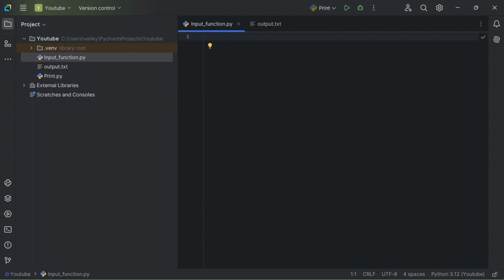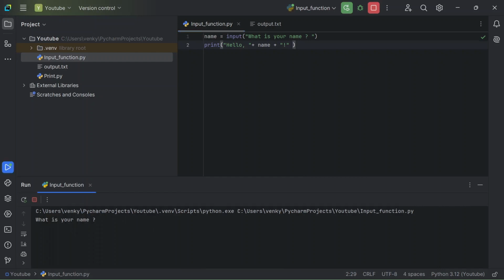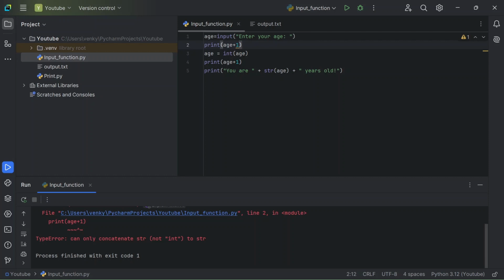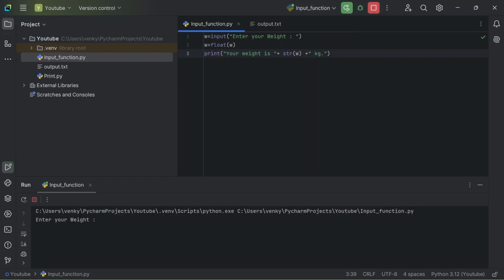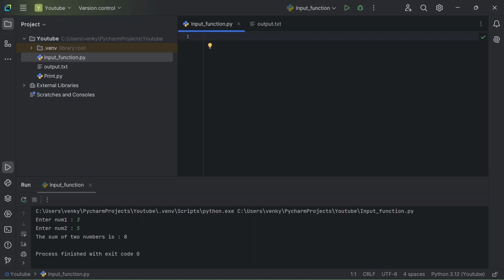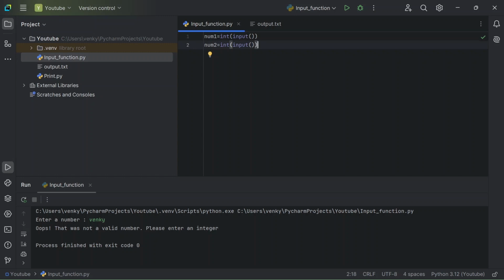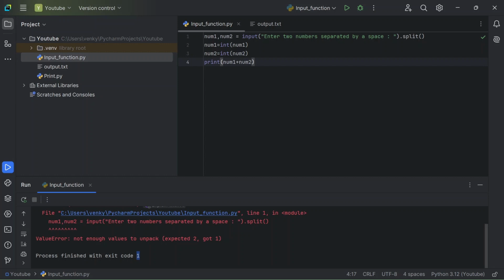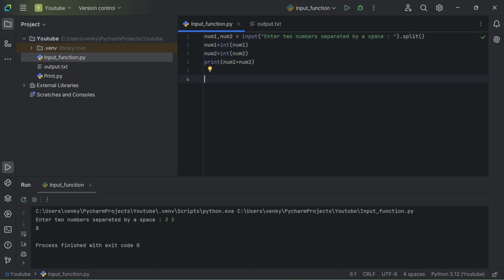Python Basics: Mastering Input Function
Welcome to our Python Basics series!
In this video, we'll be covering one of the most essential functions in Python: the input() function. Whether you're brand new to programming or just getting started with Python, understanding how to use input() is the perfect first step.

🔹 What You'll Learn:

How to use the input() function in Python
Different ways to format strings and display output
Common mistakes to avoid when using input()
Hands-on examples and tips for beginners
By the end of this tutorial, you'll have a solid grasp of how to output text and values in Python, which is an essential skill for debugging and interacting with your code.